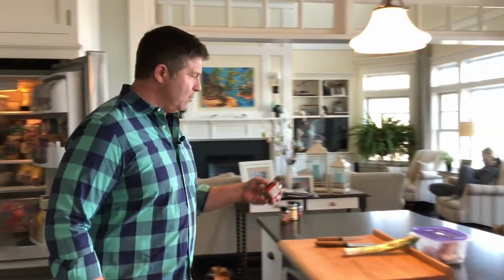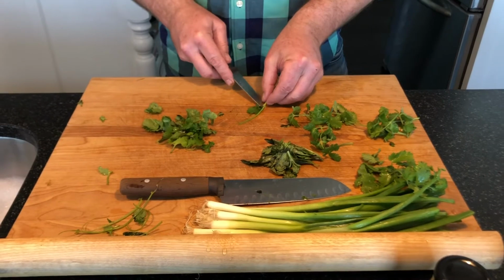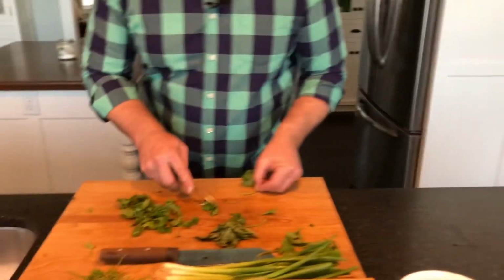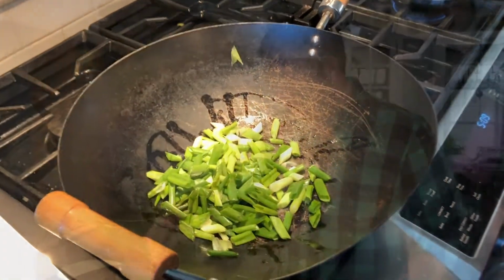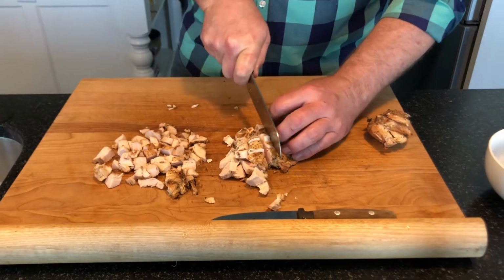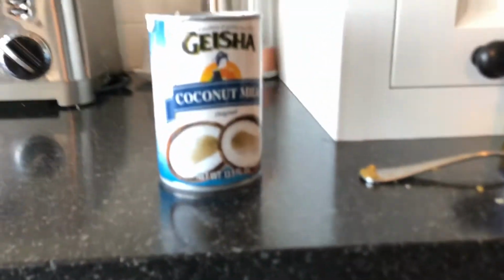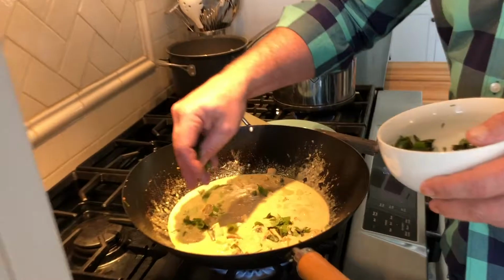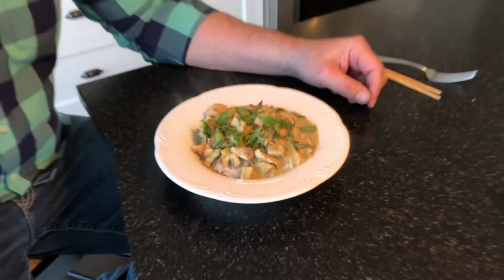Can Do Curry!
Can Do Curry is a meal that ANYONE can make. This chicken green curry is a simple but delicious recipe.  This dish is quick so you will have an amazing meal in no time.

Ingredients:
Chicken
Scallions
1 can of coconut milk
3T Thai green curry paste(or however much needed)
3T chopped cilantro(topping)
rice or noodles

Ingredients(hot beef and coconut curry recipe):
1 3/4 cups coconut milk
2T Thai red curry paste(or however much needed)
2 garlic cloves(crushed)
Steak
3T lime juice
2T Thai fish sauce
1/2 tsp ground turmeric
Salt and pepper
2T chopped fresh basil leaves
2T chopped cilantro leaves